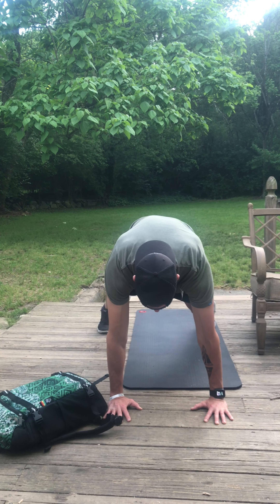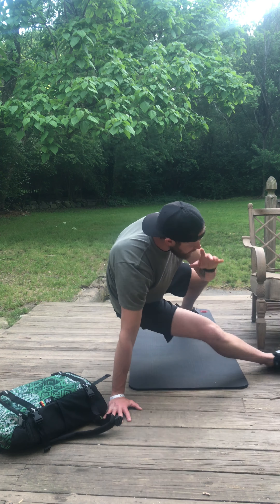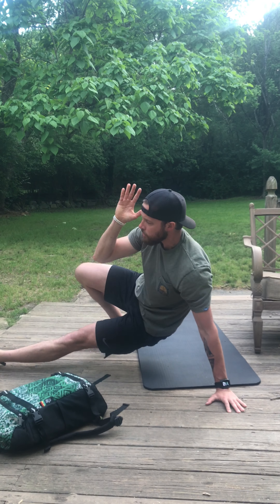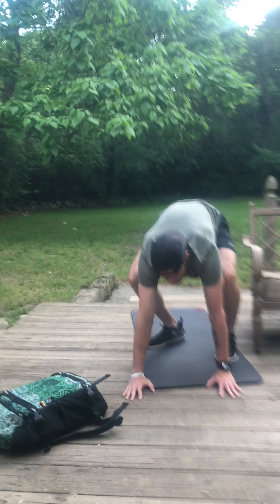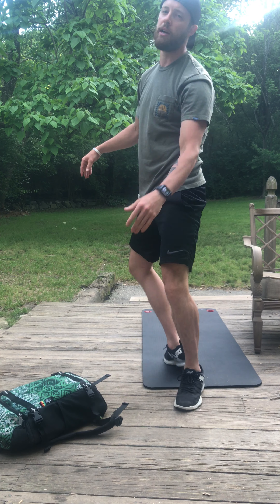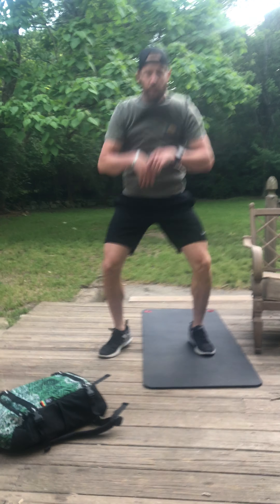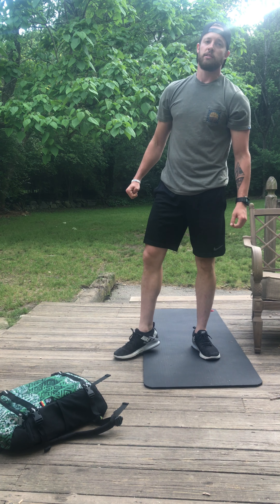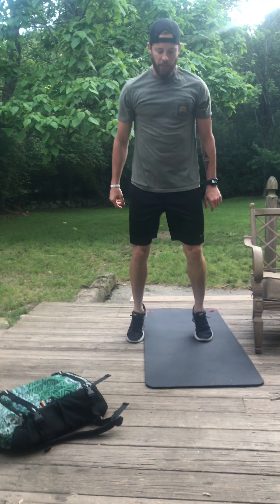BAKERS DOZEN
THE BAKERS DOZEN
3x4 min rounds
You need a Weighted ODD OBJECT/HEAVY BACK PACK and a CHAIR

EMOM:
Minute 1 = 4 break dancers+ 4 Squat jumps+ 4 burpee round kicks, FIVE POINTS

Minute 2 = 6 Superman’s + 6 T push ups
+ 6 knee elbow frontkicks, HIGH KNEES

Minute 3 = 8R/8L chamber kicks + 8 dips(chair) + 8 alt. lunges, HOLLOW BODY HOLD

Minute 4 = 10 Overhead presses + 10 Overhead Squats, SHOULDER TAPS

-1min REST interval-